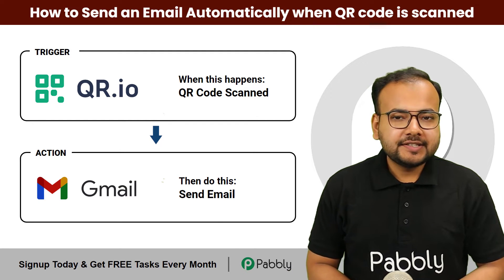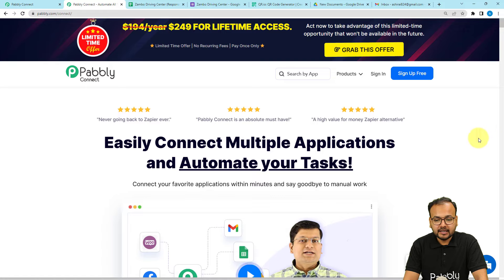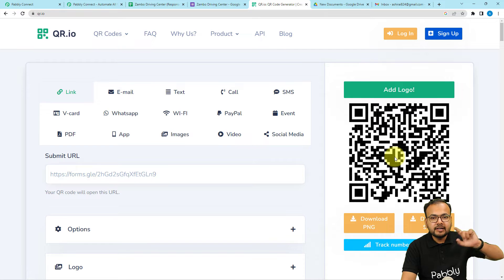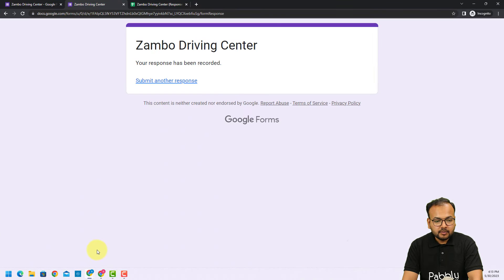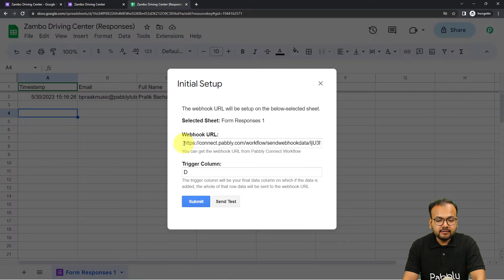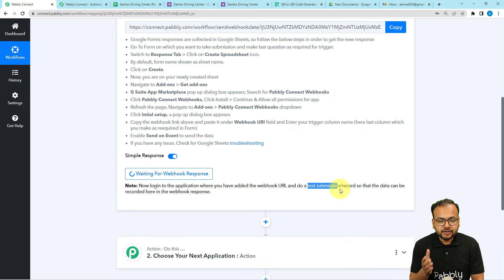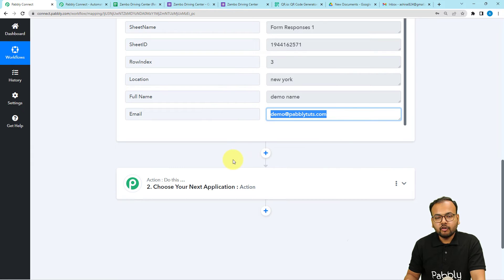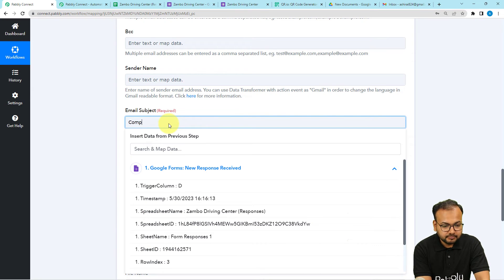How to Send an Email Automatically When QR Code is Scanned - Google Forms Gmail Integration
In this video, we will learn integration using Pabbly Connect.
This automation enables by instantly triggering an email notification whenever a QR code is scanned. Gone are the days of manually tracking and responding to each scan. This intuitive integration allows you to effortlessly connect your QR code scanner to your email system, ensuring swift and personalized communication.

1. Automation: Pabbly Connect offers automation capabilities that can help you automate mundane and repetitive tasks. This allows you to save time, money and resources.

2. Integration: Pabbly Connect provides a wide range of integrations so that you can connect different web services with each other. This helps you to create smarter workflow processes and make your business more efficient.

3. Security: Pabbly Connect takes security seriously and provides an industry-standard security system to protect your data and applications.

4. Scalability: Pabbly Connect is highly scalable and allows you to easily add new applications and services to your workflow.

 5. Cost-effective: Pabbly Connect is cost-effective and provides plans for different business sizes.